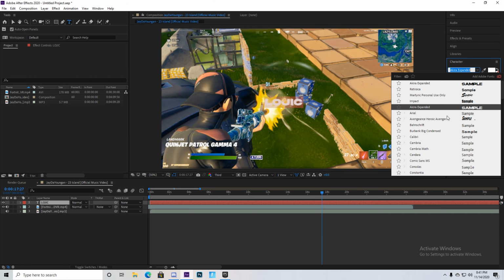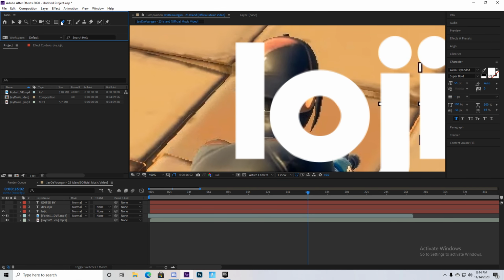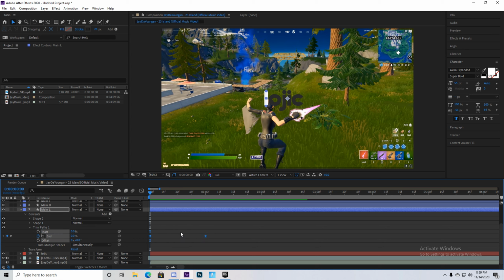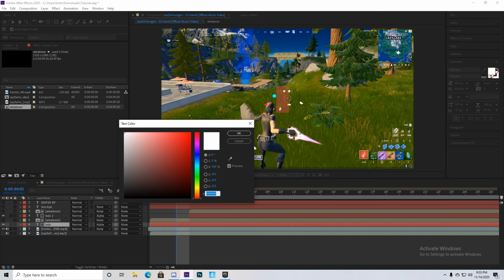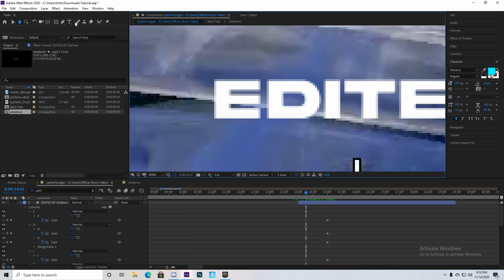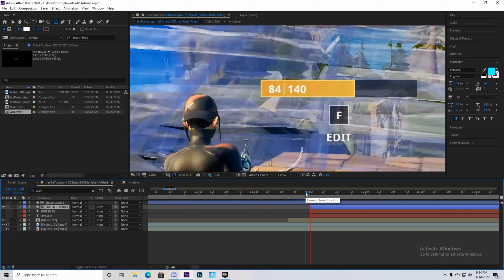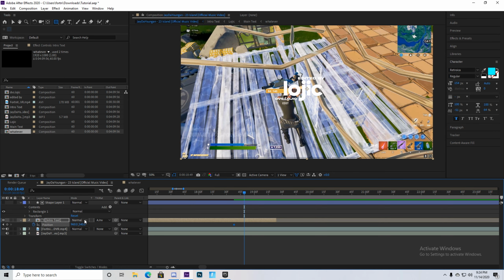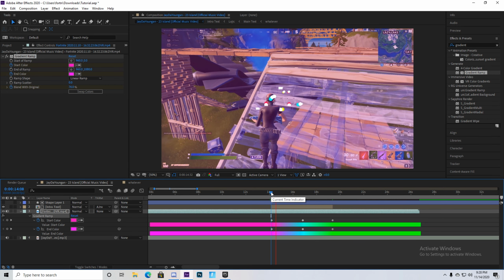How to Make the "EDITED BY" Intro | (Yarn, Penguin, Lmgk) | ADVANCED